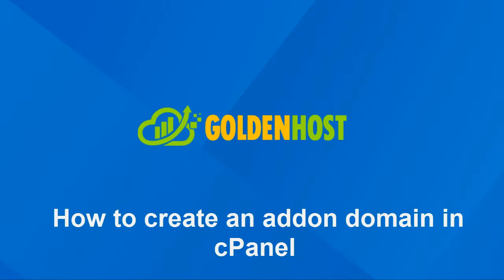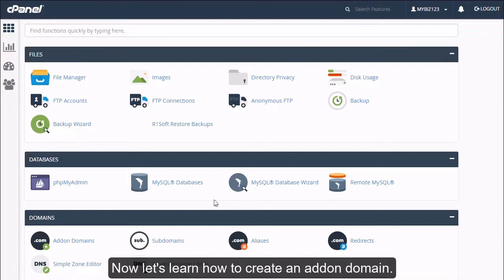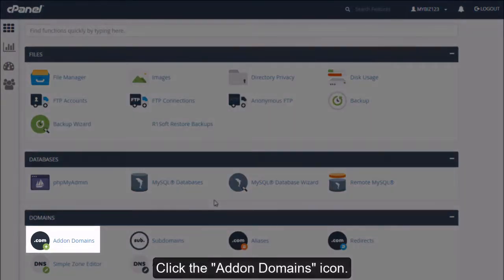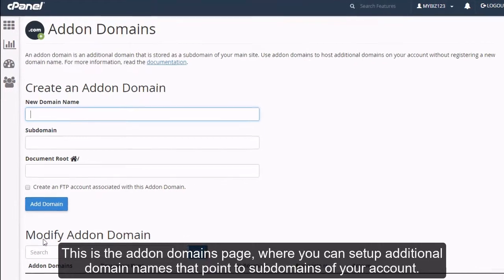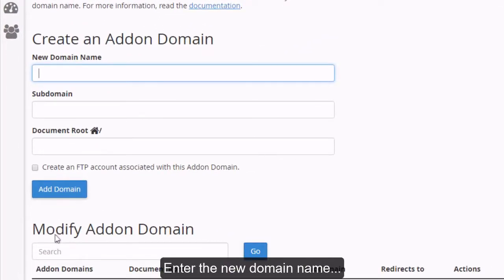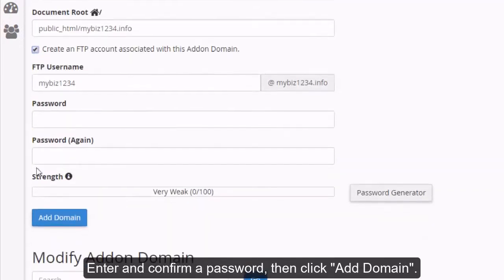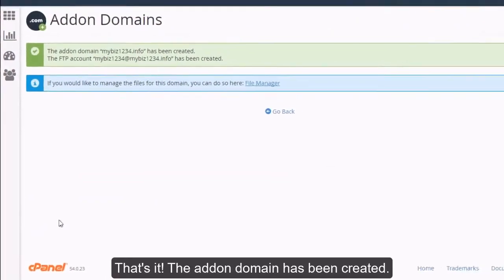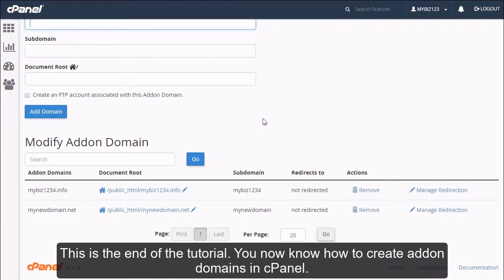cPanel Tutorial! How to create an addon domain in cPanel